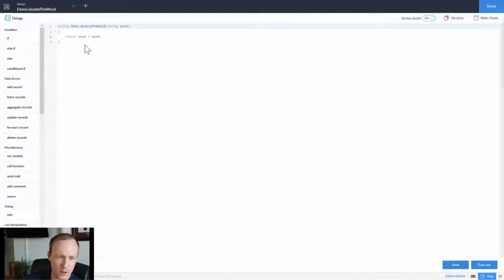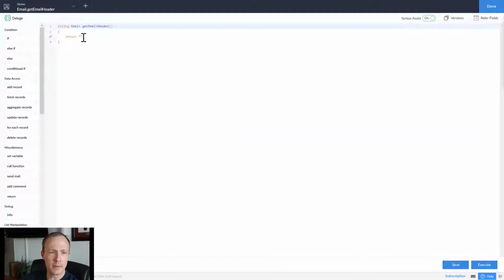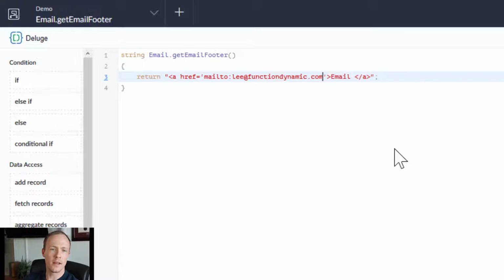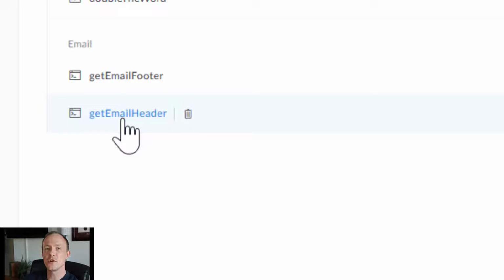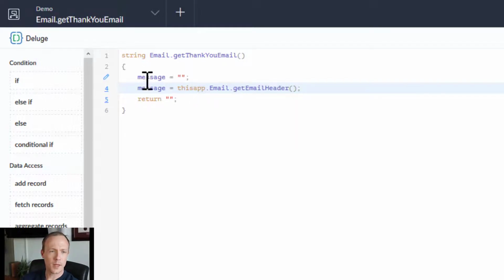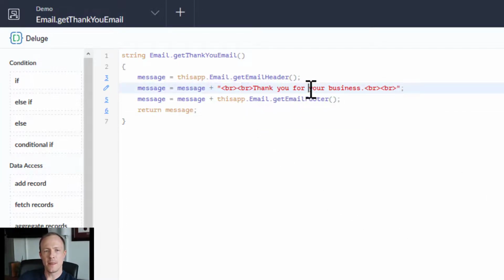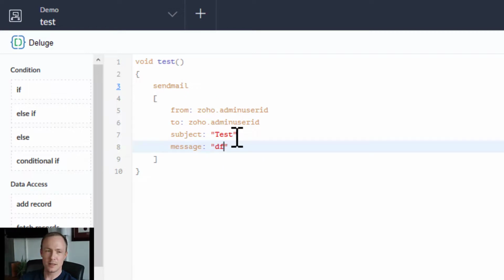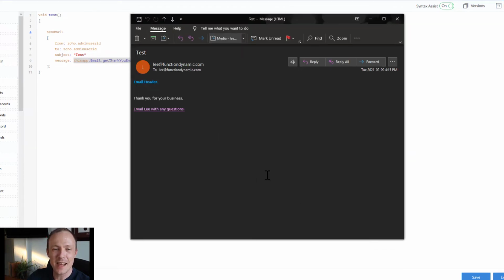Zoho Creator Basics [PART 10] - Email Building with Custom Functions - Function Dynamic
Do you want standardized emails to be sent from your Creator application? We can use the re-usability of Custom Functions to give our emails a shared header and footer. This video will show just that, along with how to call Custom Functions from within other Custom Functions.

Learn how to create your own application for your business. This series will cover how to build an application using Zoho Creator.